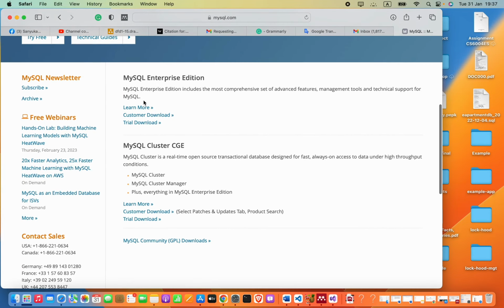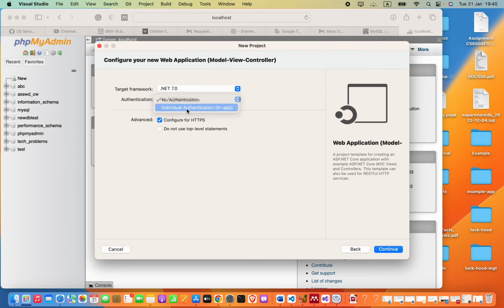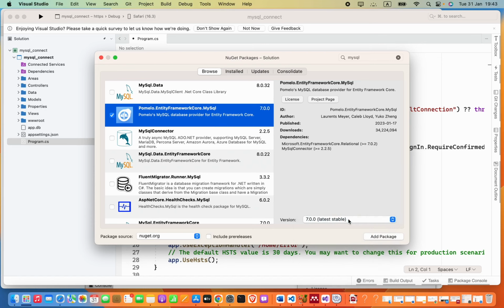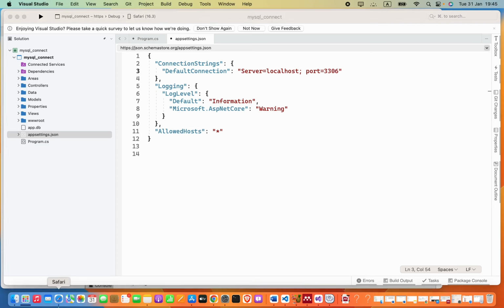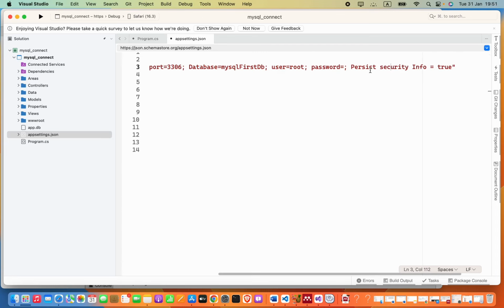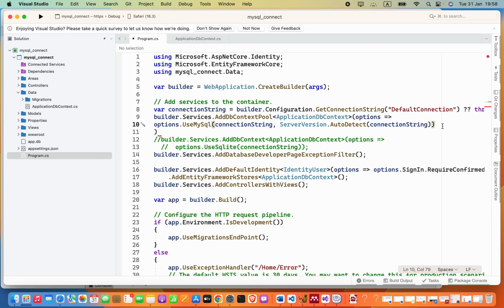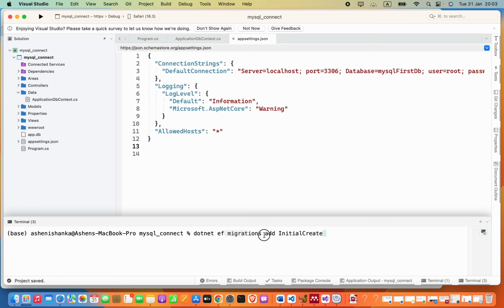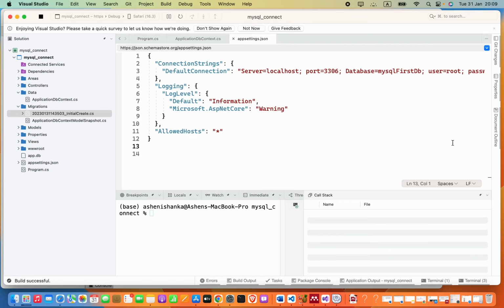How to connect ASP.NET MVC Web Application with MySQL database | ASP.NET macOS Part 02 | phpMyAdmin